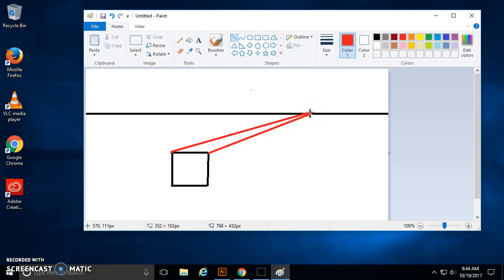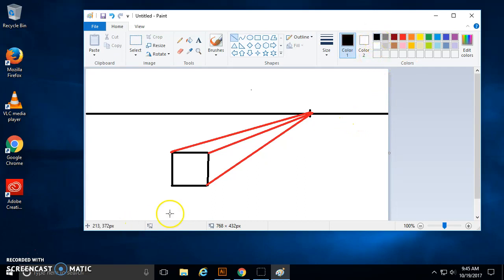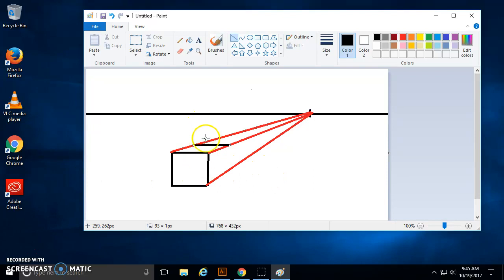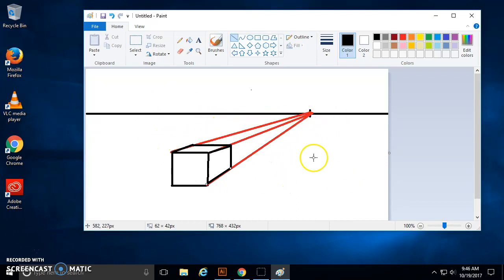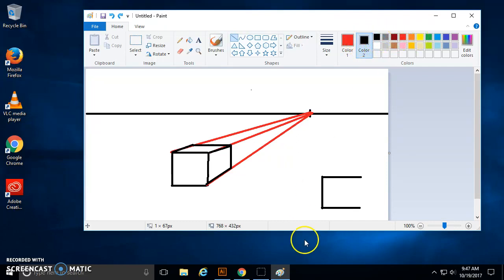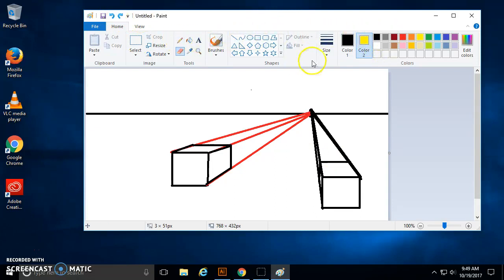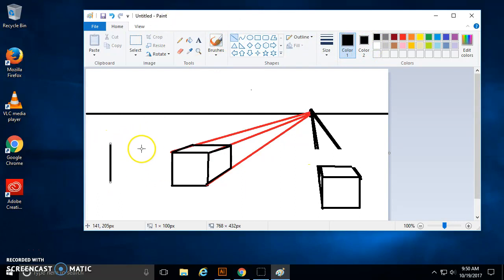Drawing Boxes in One point Perspective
Whether using Microsoft Paint or a Pencil and paper, drawing boxes in one point perspective is doable.